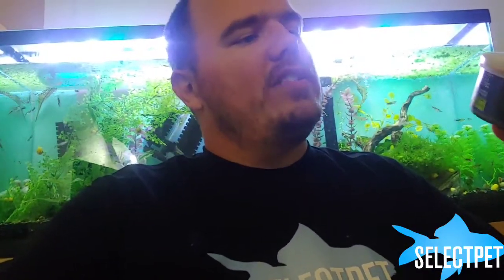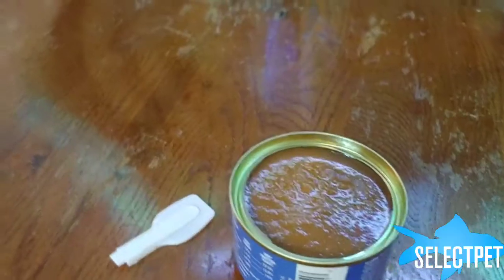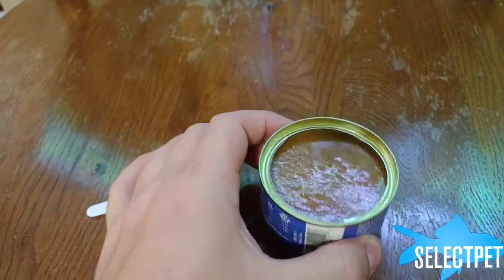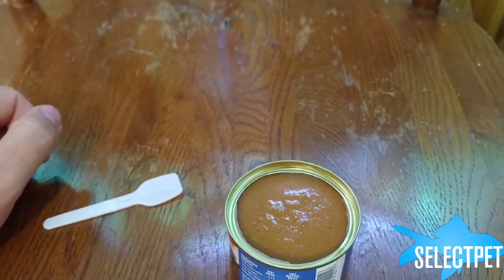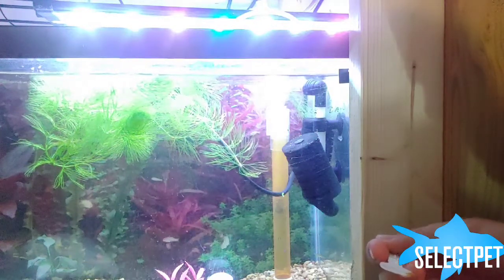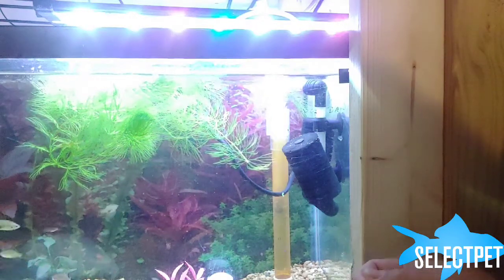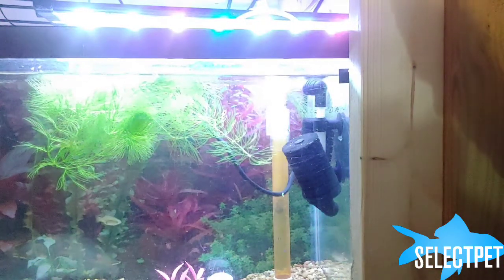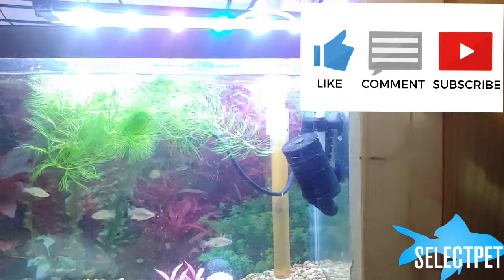ZooMed Can O' Cyclops review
I try out Zoo Med's Can O' Cyclops